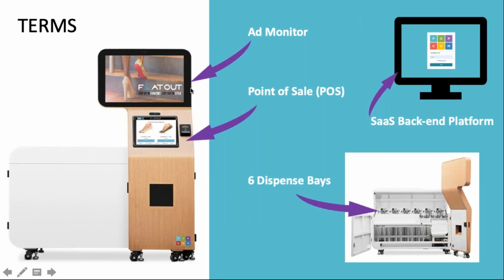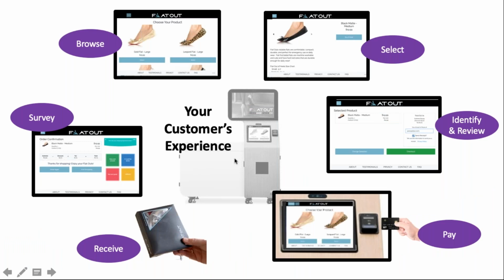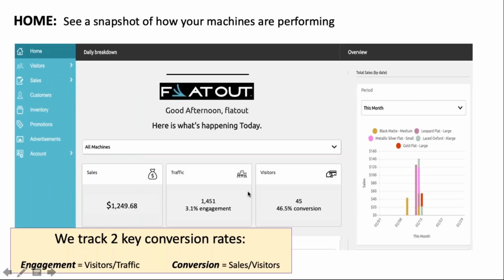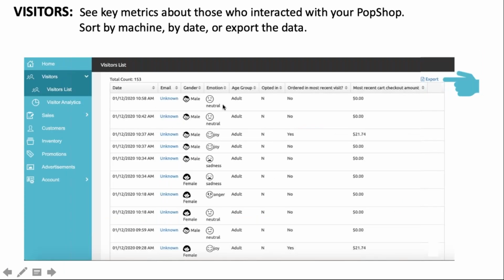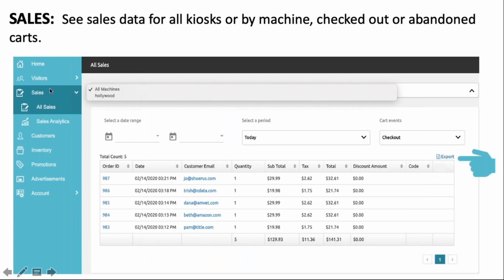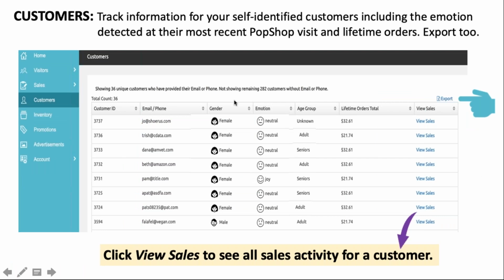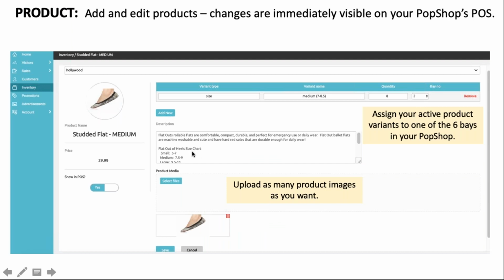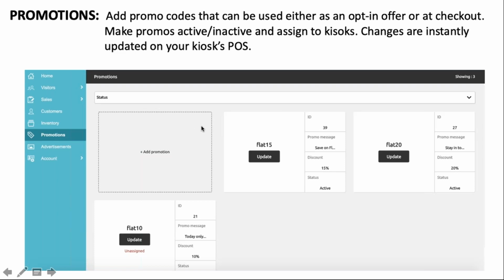PopShop Kiosk Product Demo Webinar